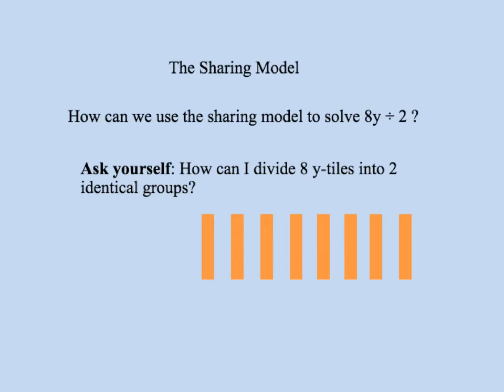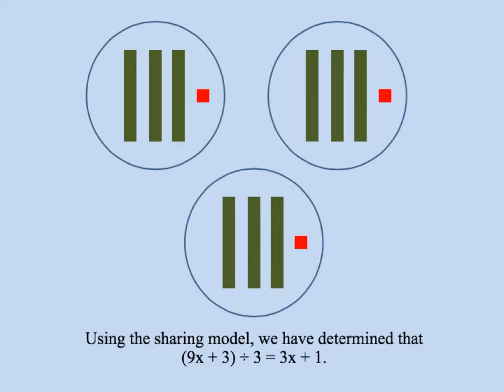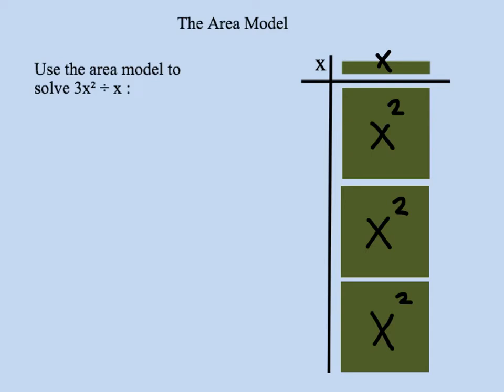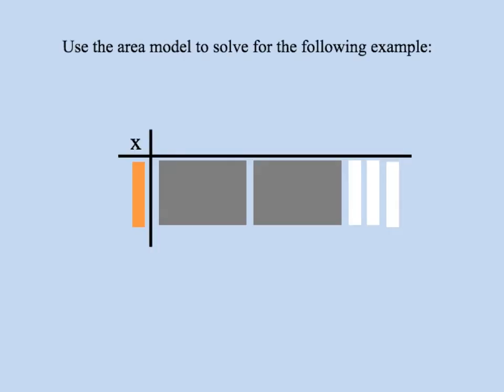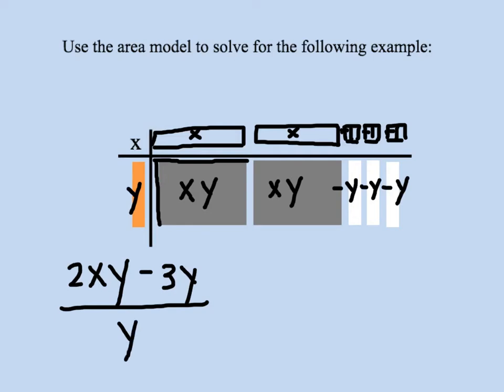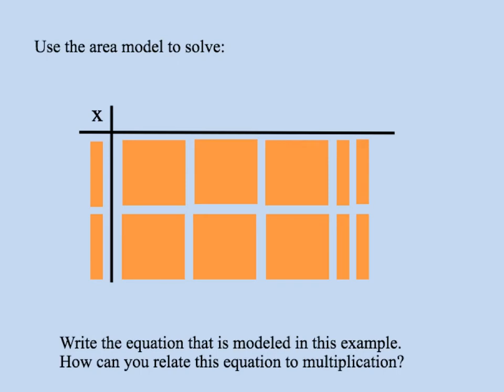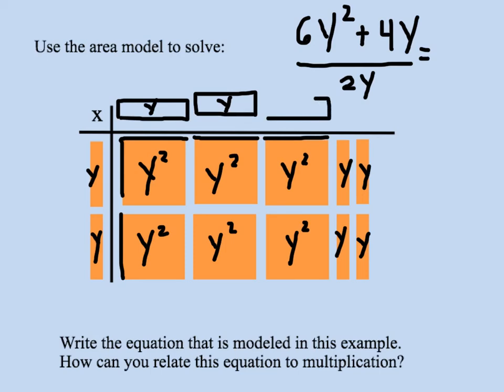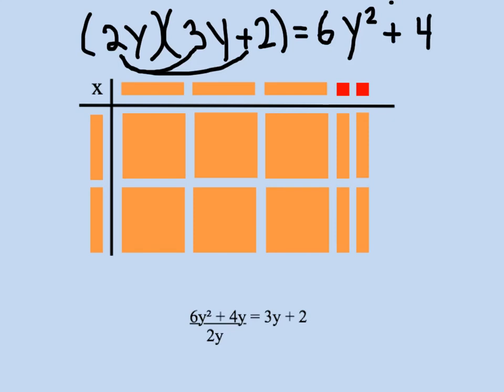Modelling Polynomial Division